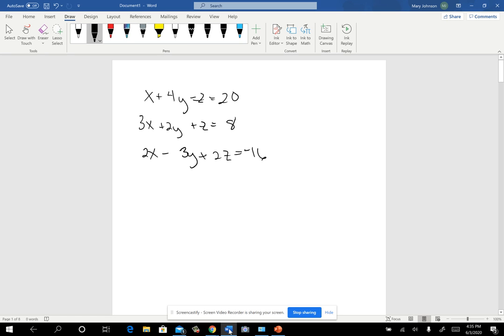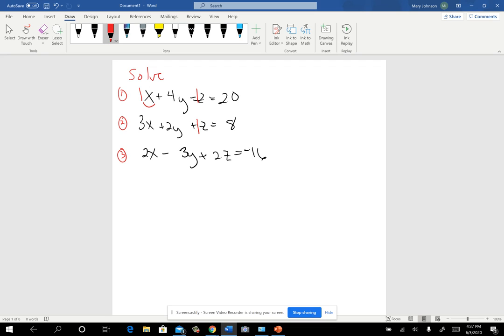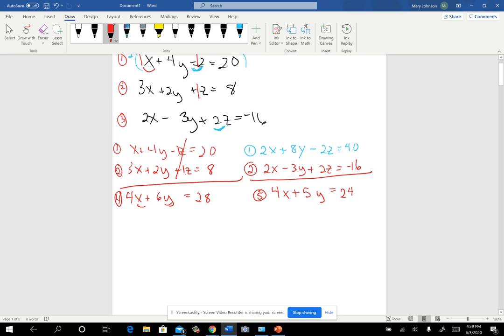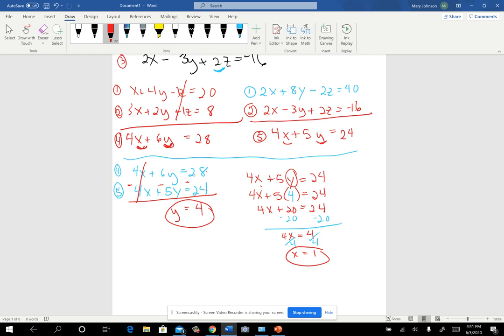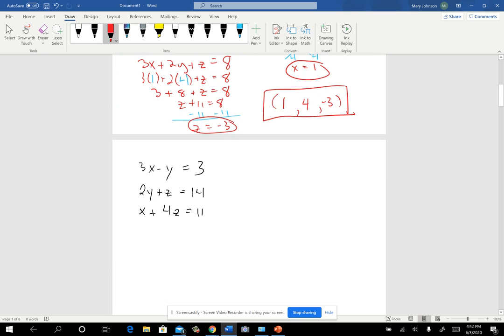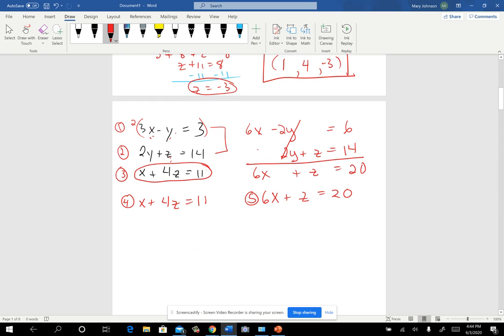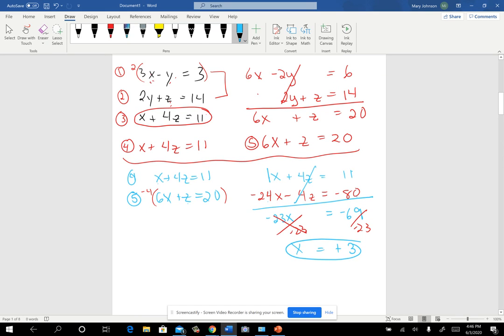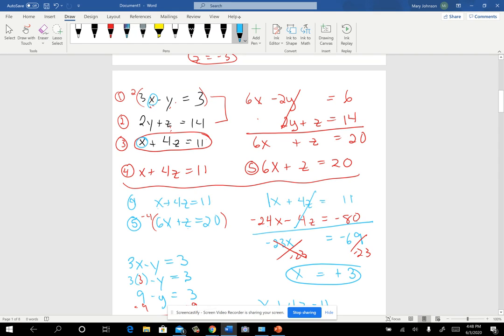A Couple More 3X3 Examples